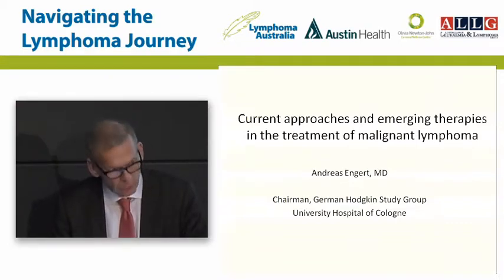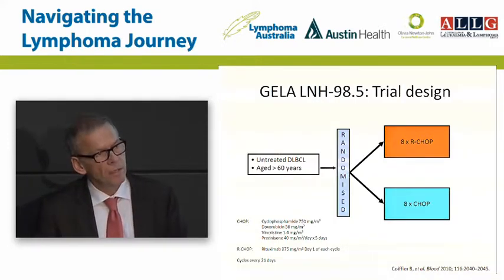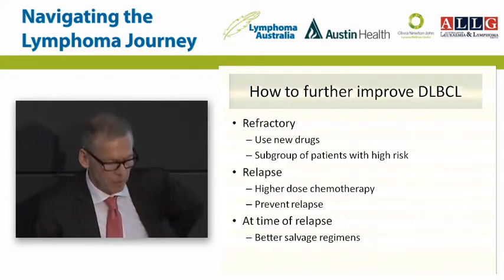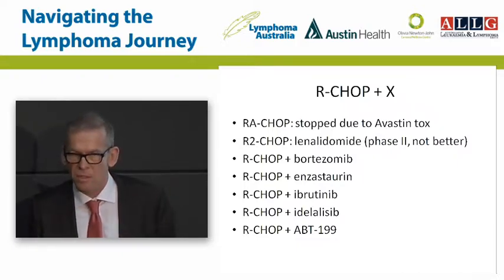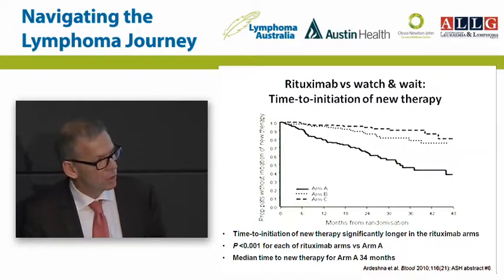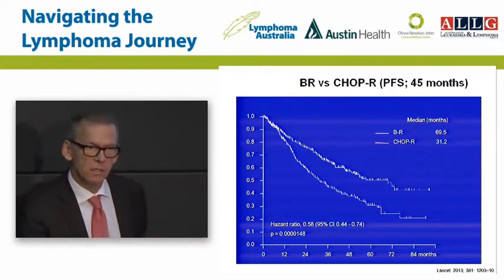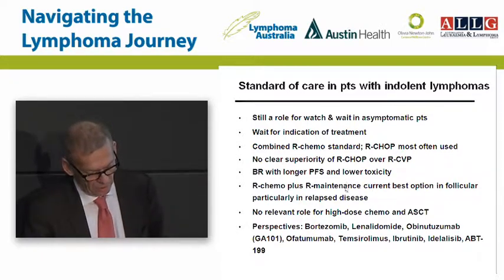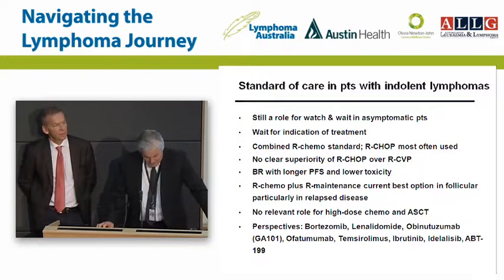Current approaches and emerging therapies in the treatment of malignant lymphoma Professor Andreas E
Recorded at Navigating the Lymphoma Journey